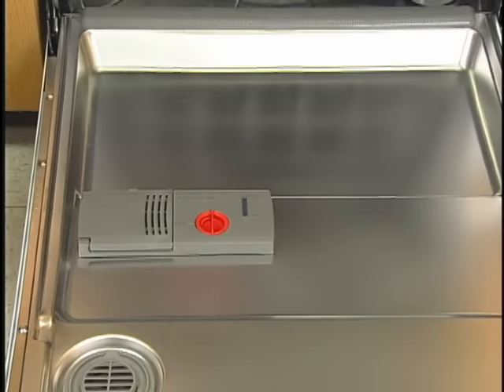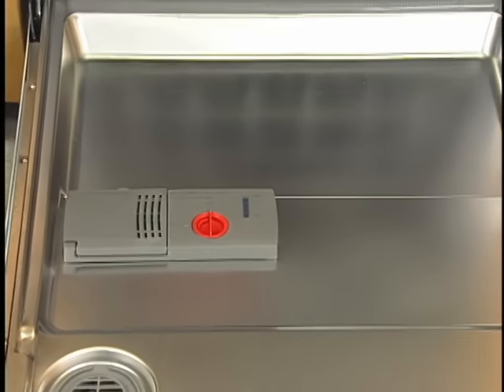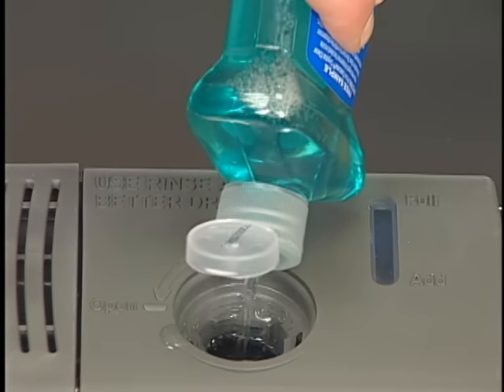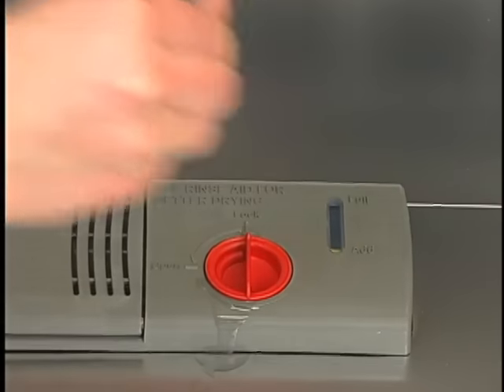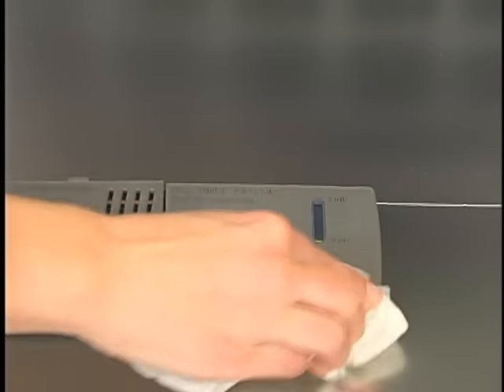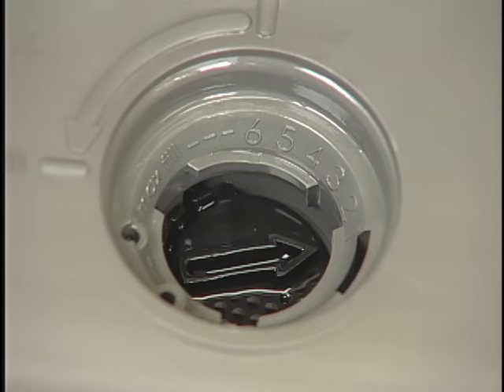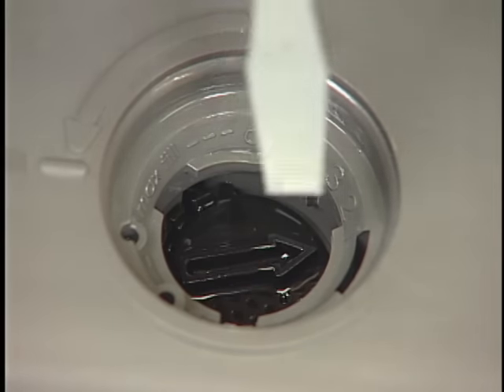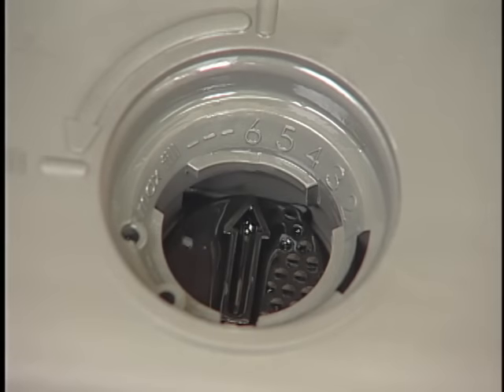How to Fill a Dishwasher Rinse Aid Dispenser: Educational Video Tutorial by Sears Home Services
Learn how to properly fill the dishwasher rinse aid dispenser with this easy-to-follow video tutorial from Sears Homes Services. Get help adjusting the rinse aid setting to dispense the right amount of rinse aid for water hardness in your local area.

For professional repair help, contact Sears Home Services. We are #1 in appliance repair and the nation's largest, most trusted service provider. Sears repairs all major dishwasher brands, so no matter where you bought your appliance, we can help fix it.

If you need help on repairs, call the Sears Blue Service Crew at 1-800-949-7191 or just click here to schedule service now

Check out the video below to find out common dishwasher problems and tips to fix them: